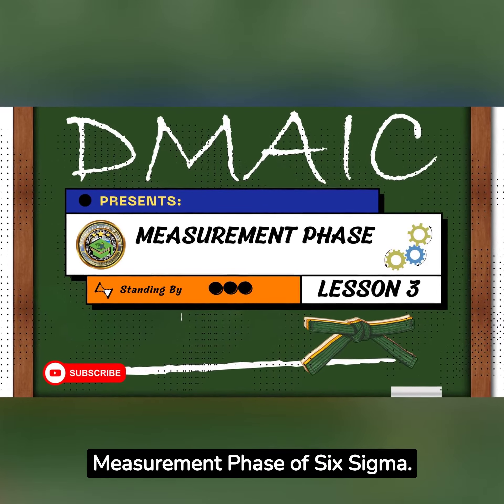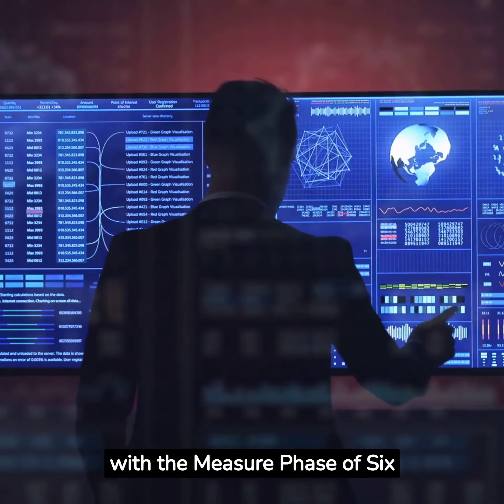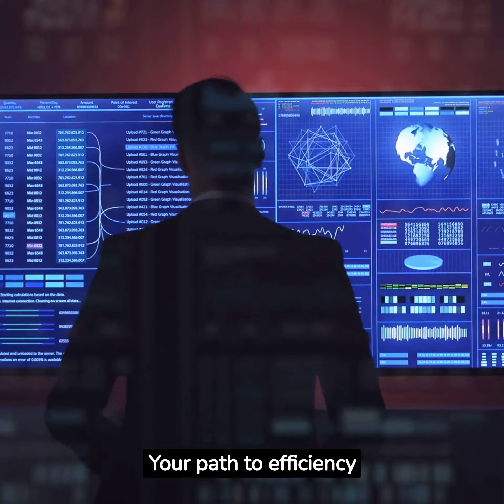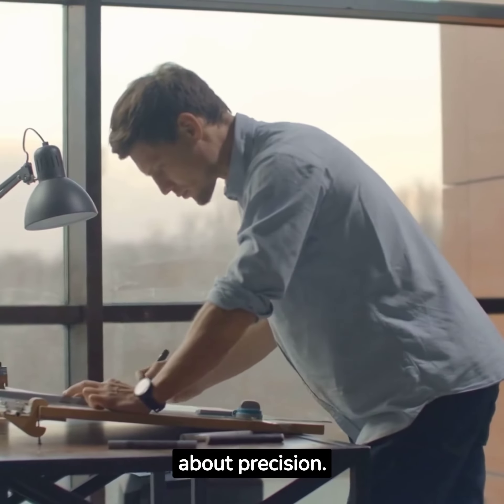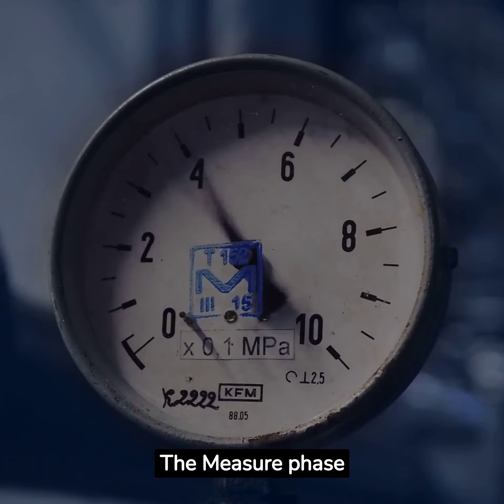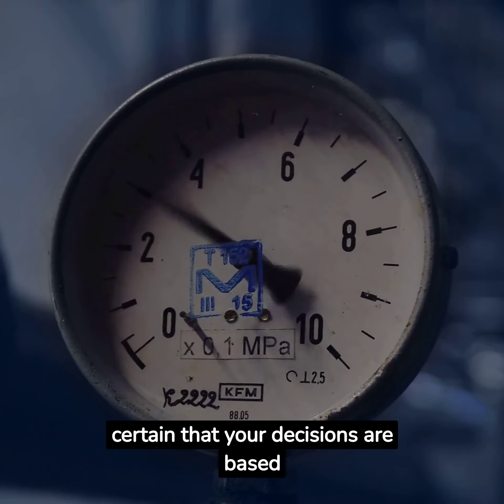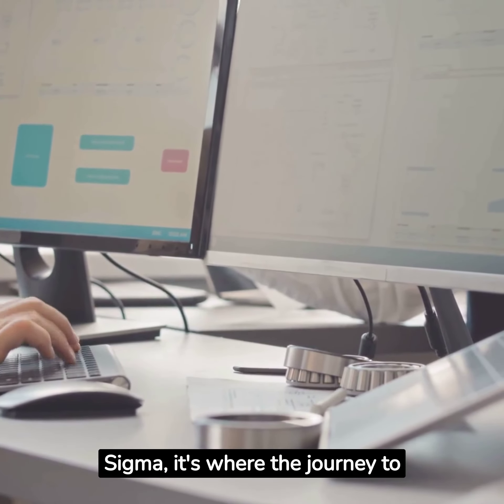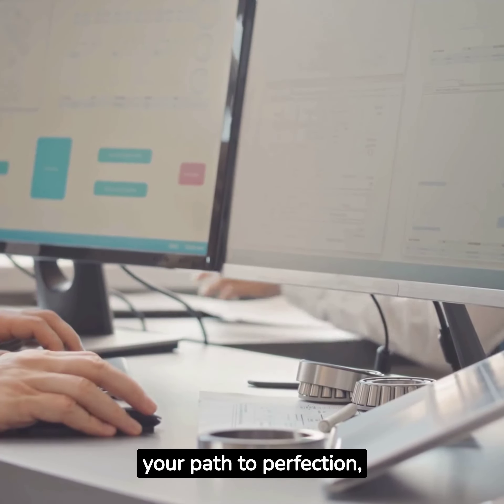Lesson 3 -The Measurement Phase of Lean Six Sigma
Title: Navigating the Measurement Phase: Unveiling the Heart of DMAIC | Lean Six Sigma

Description: Welcome to Lesson 3 of our transformative journey through Lean Six Sigma's DMAIC framework! 📊 In this captivating YouTube session, we dive deep into the vital Measurement phase, a critical step toward process enhancement and problem-solving excellence.

🔍 Join us as we unravel the intricacies of the Measurement phase, a pivotal stage that empowers you to gather accurate data, quantify performance, and lay the groundwork for data-driven decision-making. Discover how to choose the right metrics, implement effective data collection methods, and ensure the integrity of your insights.

💡 Whether you're a Lean Six Sigma aficionado, a process improvement enthusiast, or a curious learner, this lesson equips you with the skills to measure success with precision. Our engaging presentation style, supported by real-world examples, promises an enlightening and interactive experience.

🎓 Key takeaways from this lesson:

Uncover the essence of the Measurement phase
Strategies for selecting relevant performance metrics
Techniques for reliable data collection and analysis
Insights from industry best practices
Practical steps to propel your DMAIC journey forward
🚀 Embark on this knowledge-packed adventure and arm yourself with the tools to transform raw data into meaningful insights. As we delve into the Measurement phase, prepare to engage with the content and emerge with enhanced analytical prowess.

📌 What to expect:

AN exploration of the Measurement phase
Case studies demonstrating real-world applications
Tips for aligning data collection with project objectives
Interactive Q&A segment to address your inquiries
👥 Who should tune in:

Lean Six Sigma practitioners seeking measurement mastery
Professionals aspiring to make informed data-driven decisions
Individuals intrigued by the art of quantitative analysis
Anyone curious about the Measurement phase's role in DMAIC
Uncover the heart of DMAIC's Measurement phase and empower yourself with the ability to turn data into actionable insights.